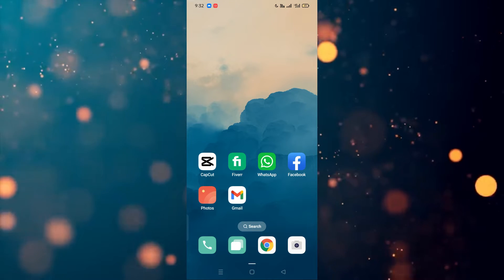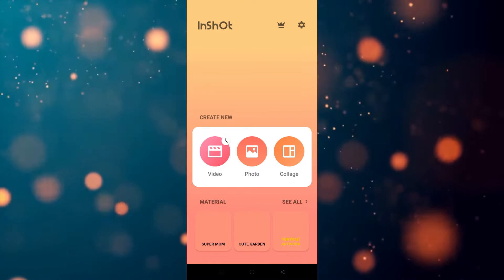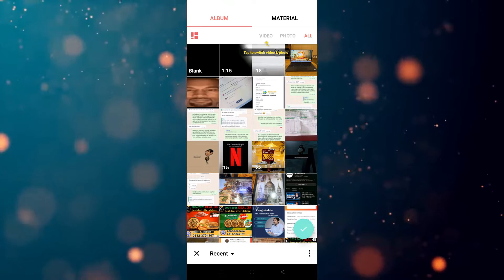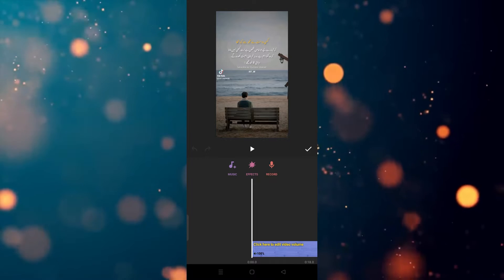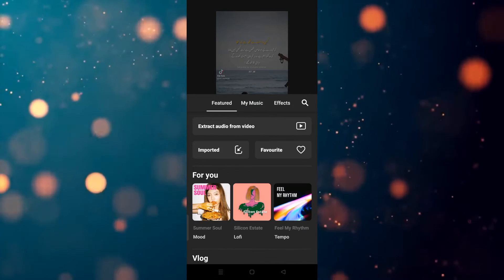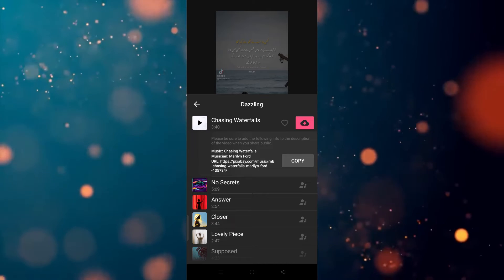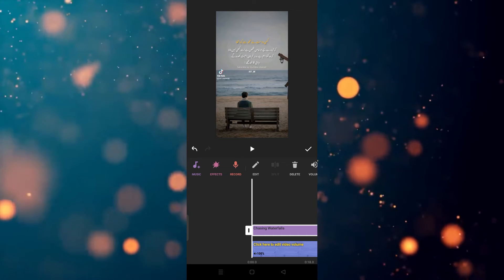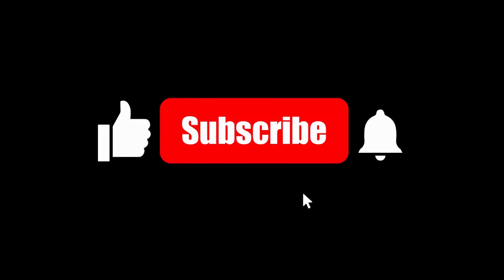How to Add Music on Inshot App [easy]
"To add music in InShot app, start by opening the app and selecting the video you want to edit. Then, tap on the 'Music' icon in the toolbar at the bottom. You'll have the option to select music from your device's library or use the built-in music tracks provided by the app. Once you've chosen the desired music, tap on it to add it to your video. You can adjust the length of the music track and its starting point to synchronize it with your video. Preview the video with music to ensure it's to your liking, then save or share your edited video."